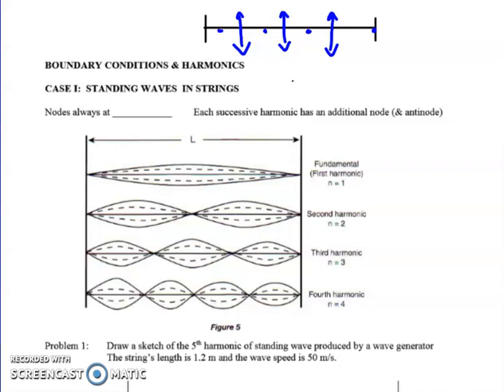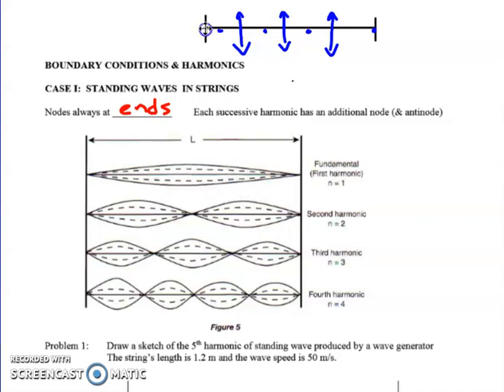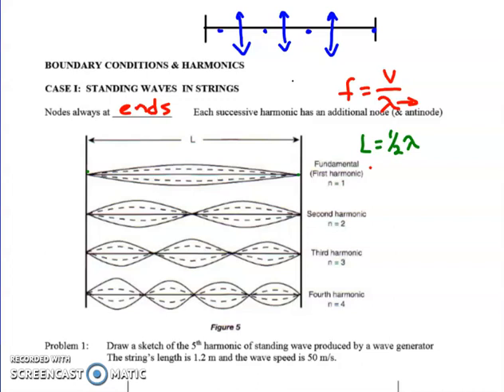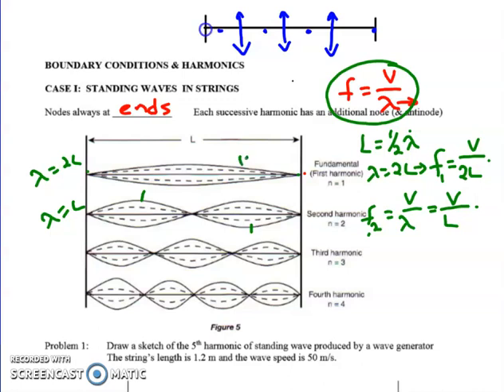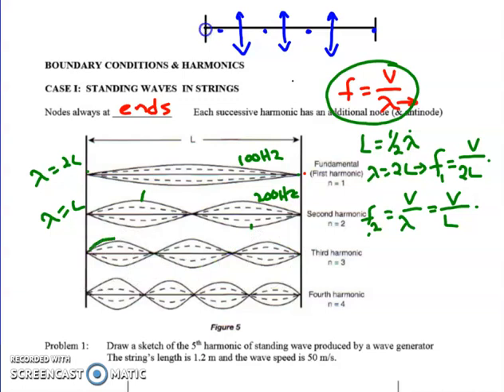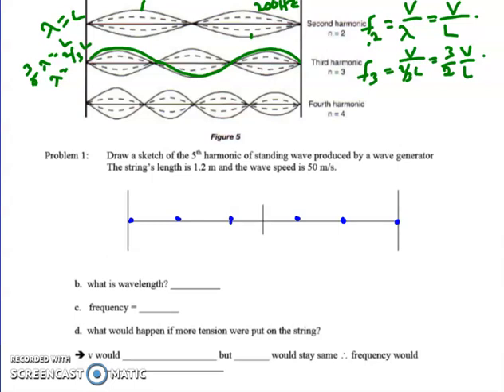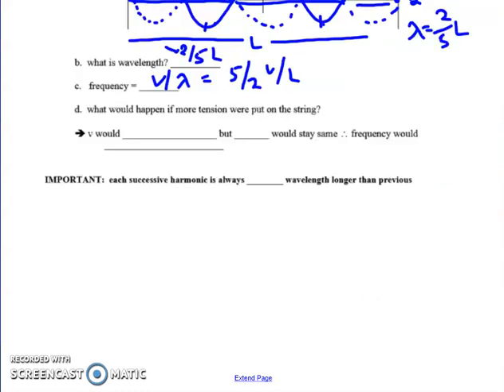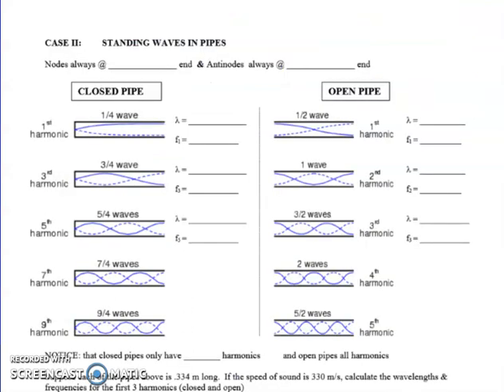Standing waves strings